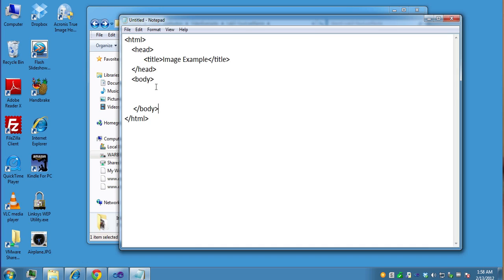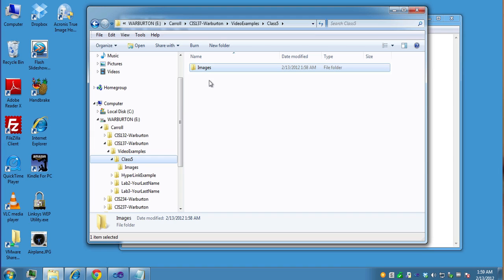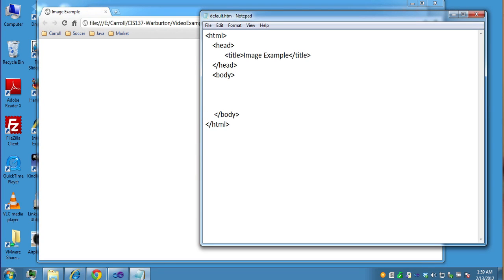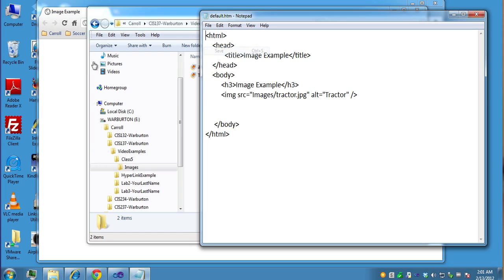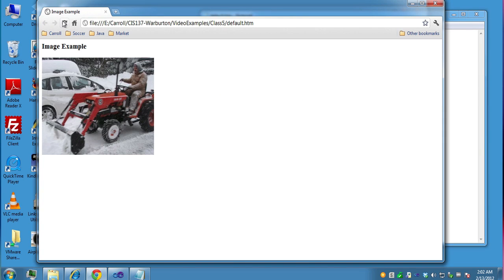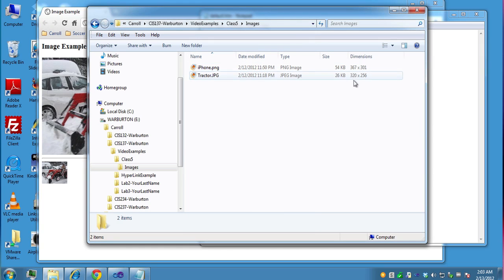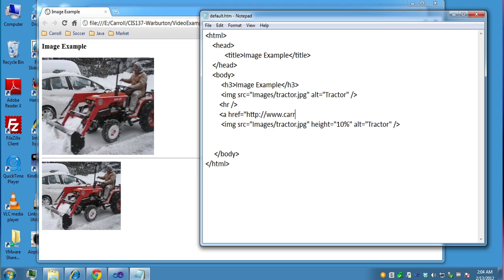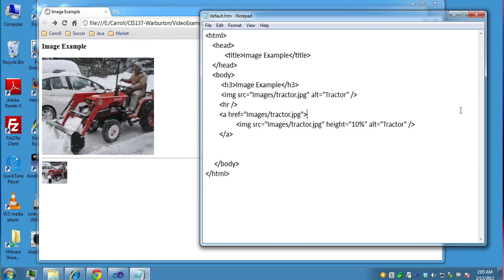CIS-137 Images.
Adding an image to a web page.